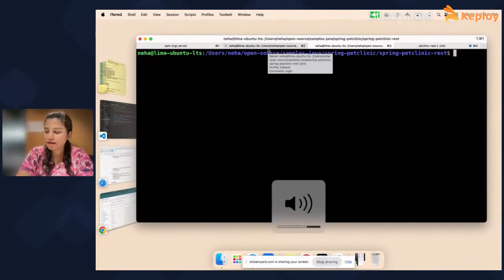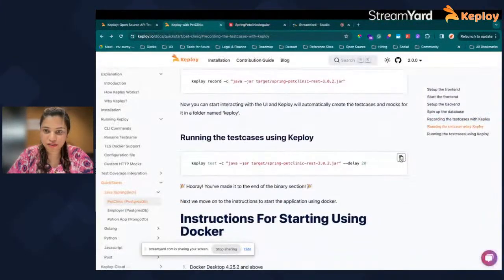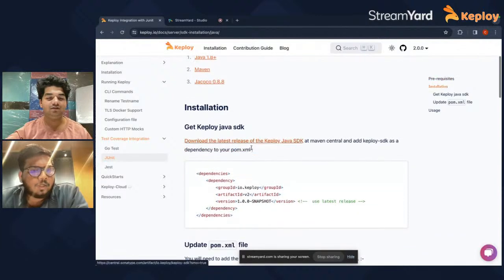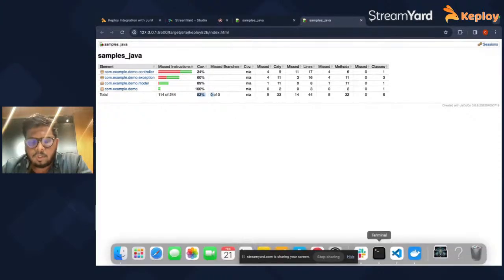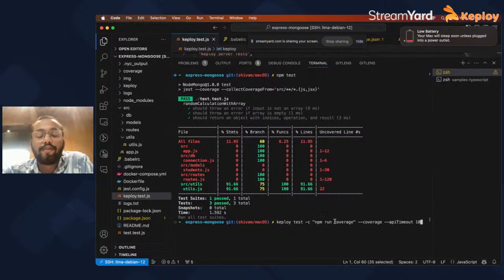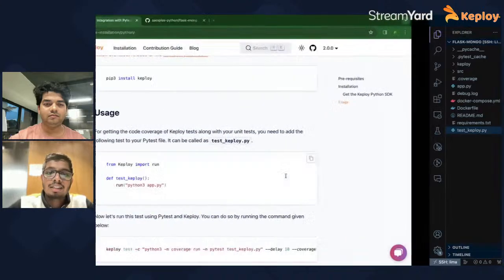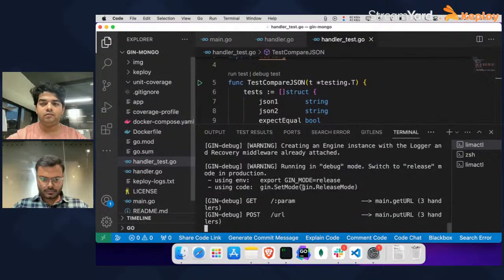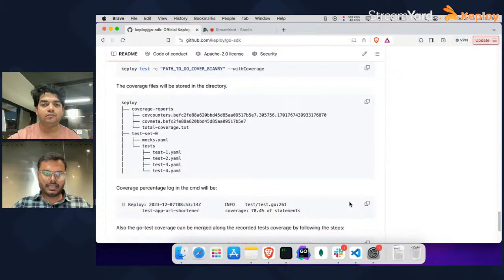🐰 Keploy Community Call | 21st February